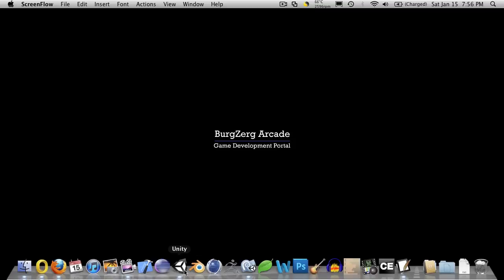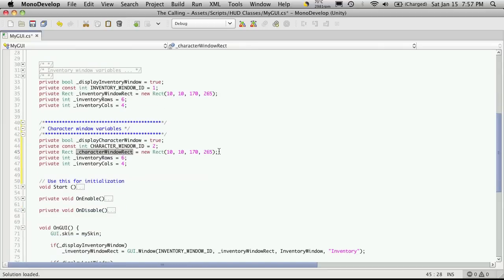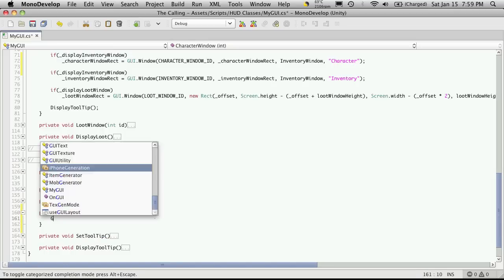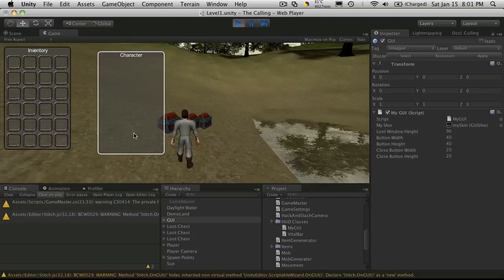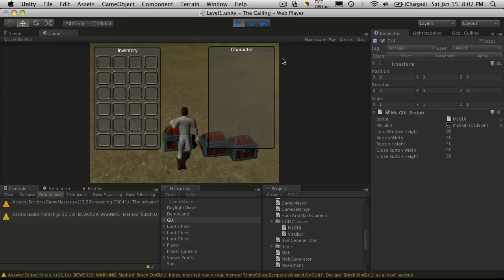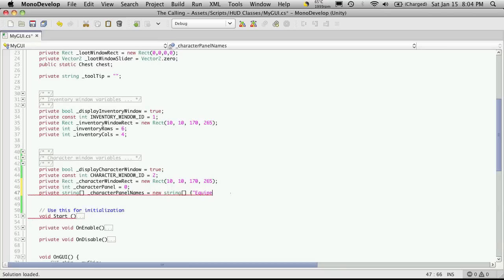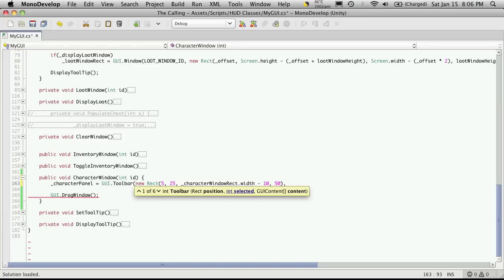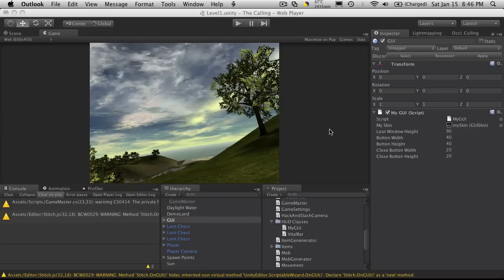134. Unity3d Tutorial - Character Window Part 1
In this video tutorial, we will start to create the character window. This window will have 3 tabs. One for the currently equipped gear. One for the character attributes. One for the character skills.